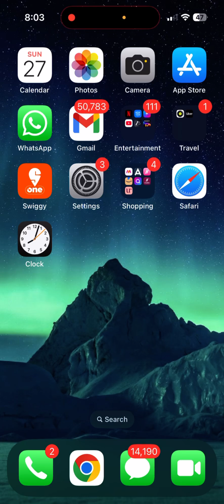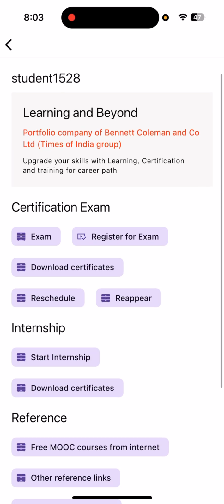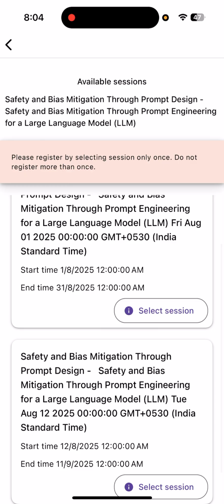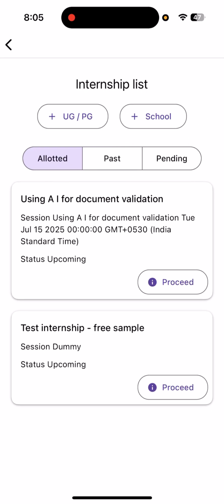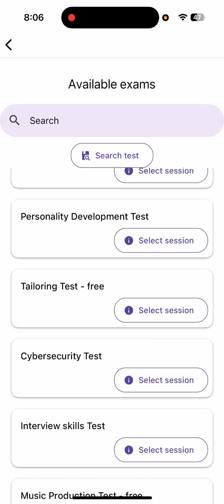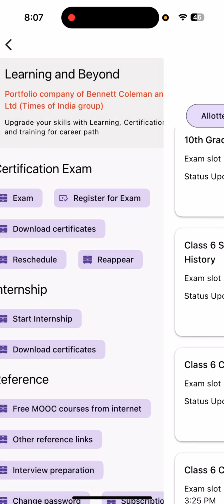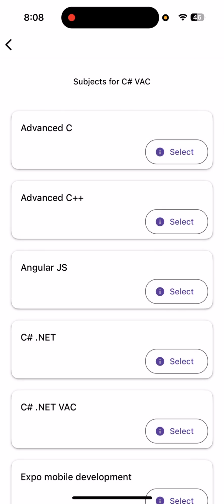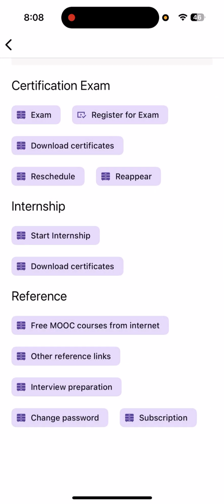Ai mentor tutorial : Updated version1